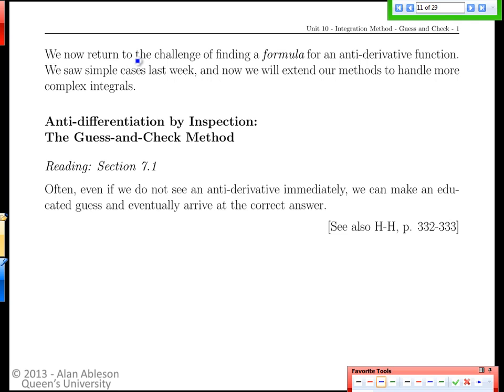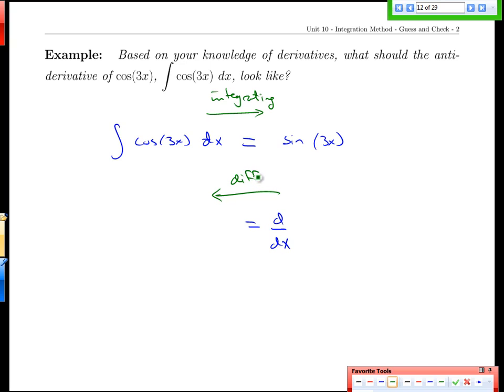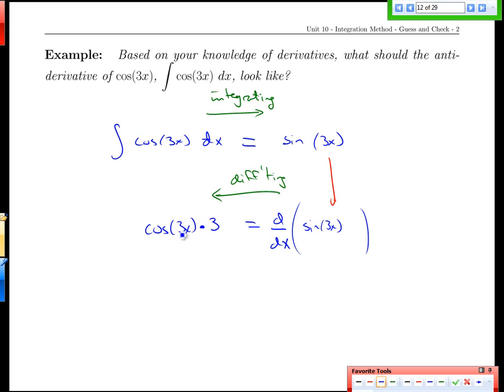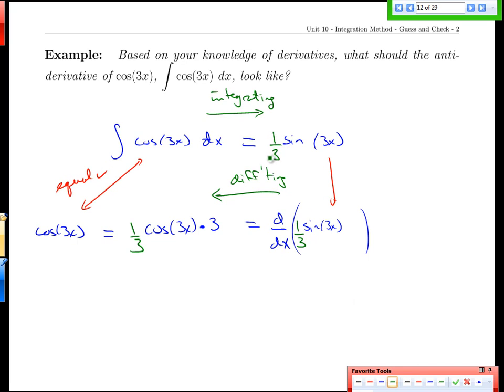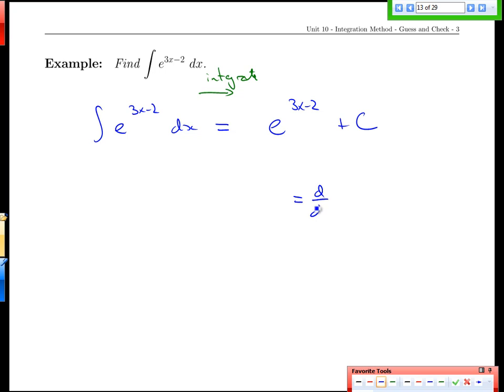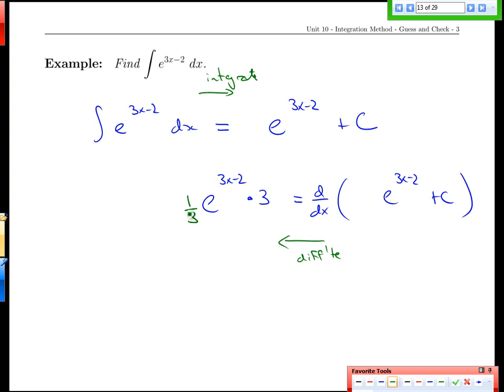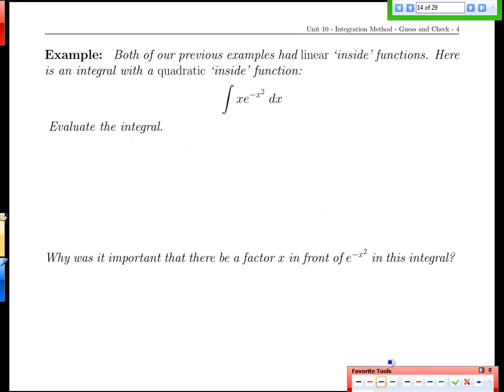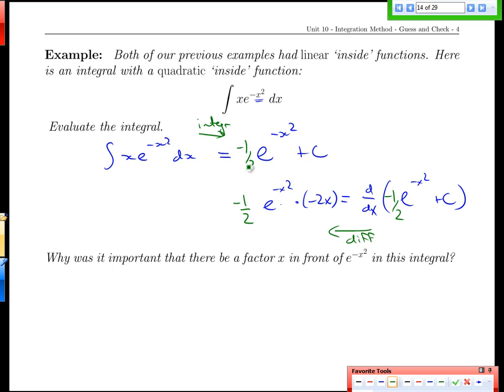Unit 10-5 Integration Method - Guess and Check